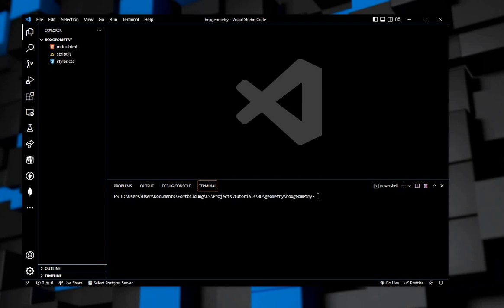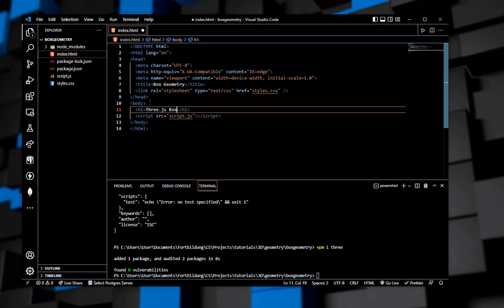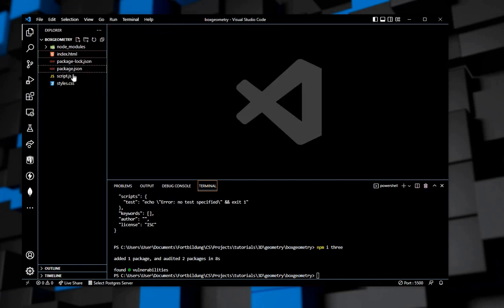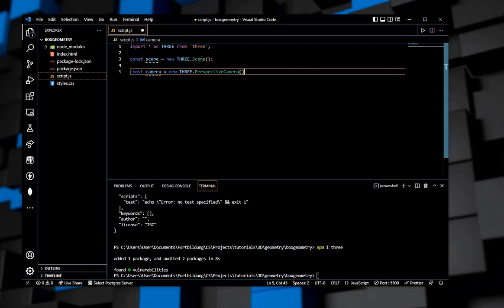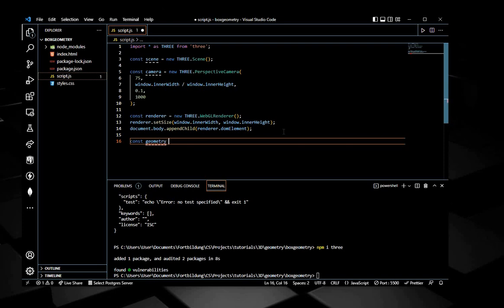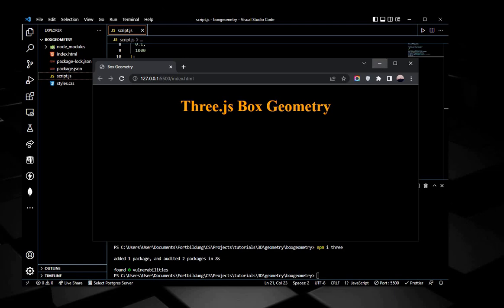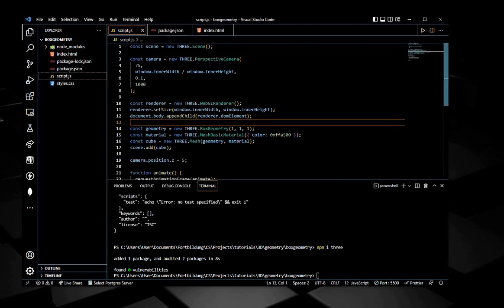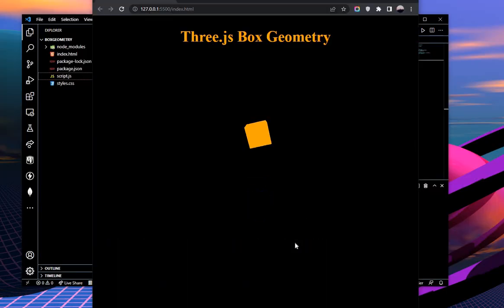Threejs BoxGeometry Beginner Tutorial - Threejs Fundamentals Series - Episode 0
Threejs Beginner Tutorial on how to set up a cube with BoxGeometry with in-depth explanations for every step.
Includes an initial guide on HTML and CSS best practices and how to include Threejs in your project.

Code and steps on how to run this on your local machine